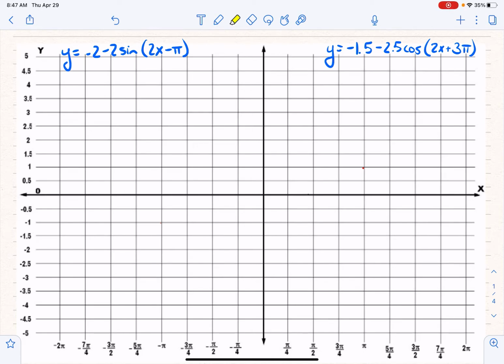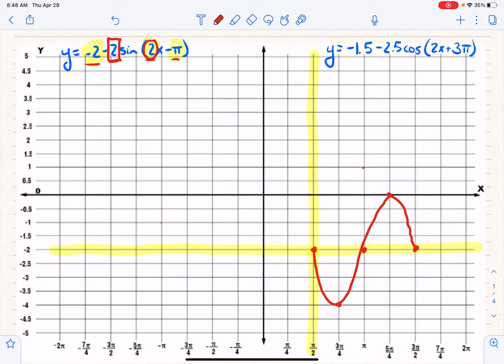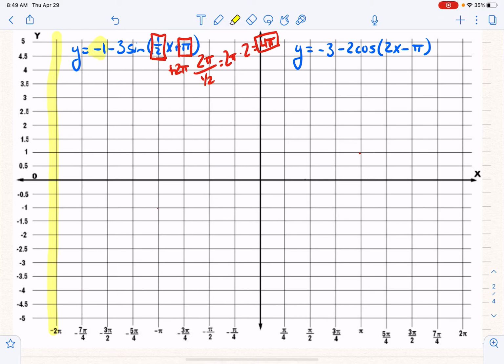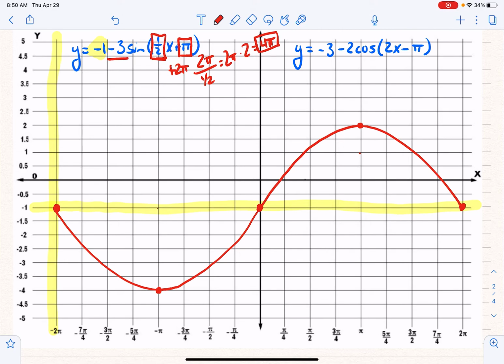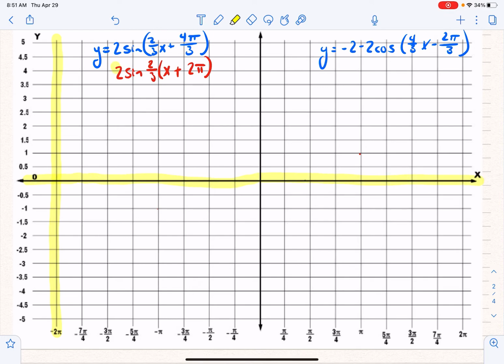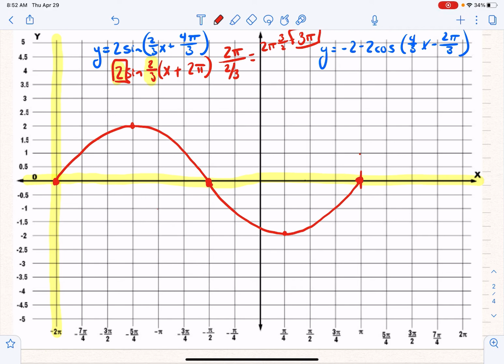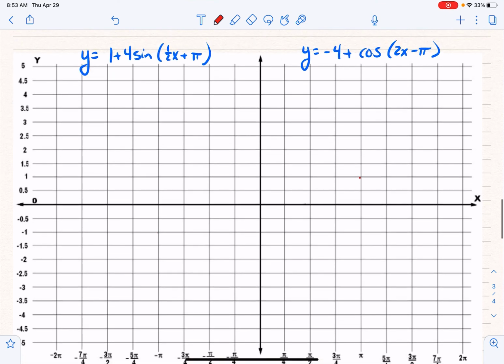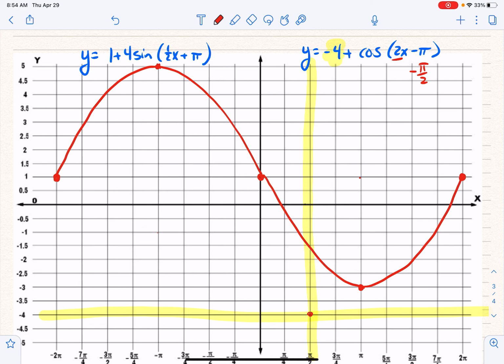Trig Graph Homework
4-29-21